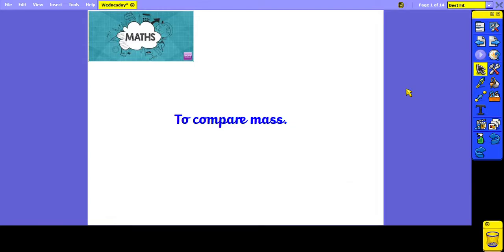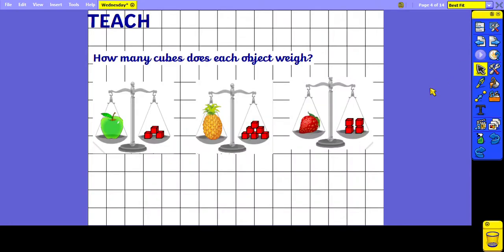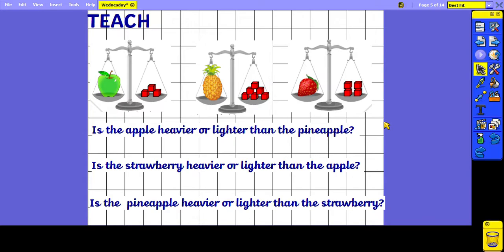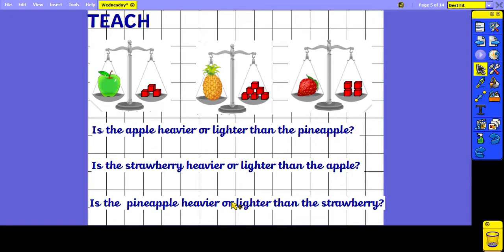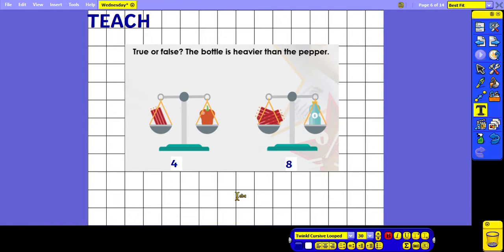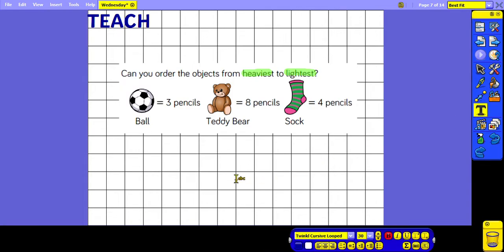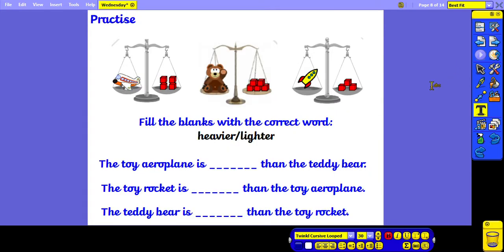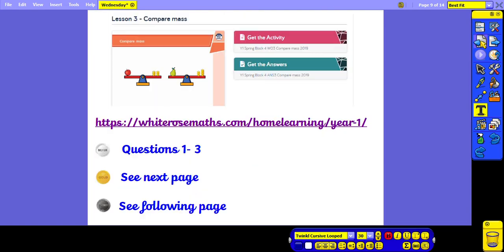Year 1 - Wednesday 22nd April - Maths